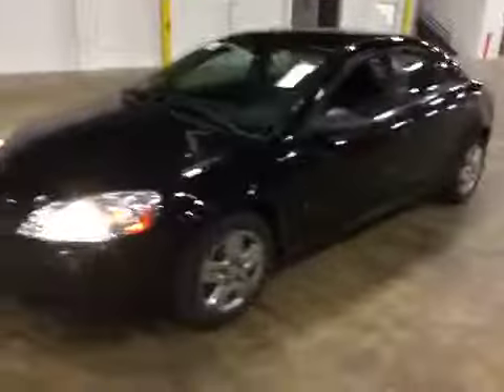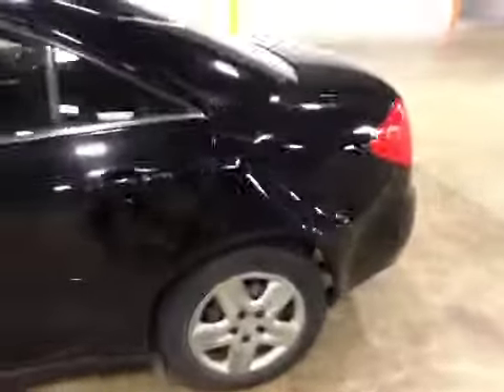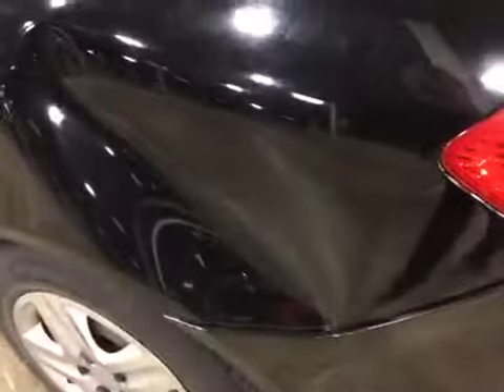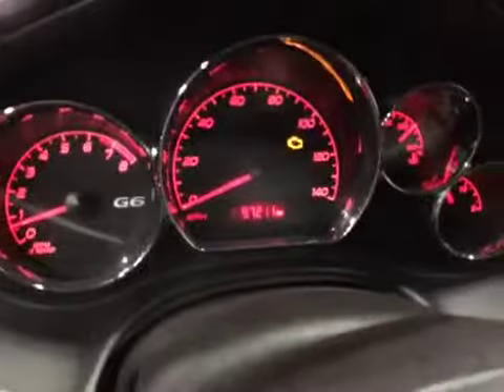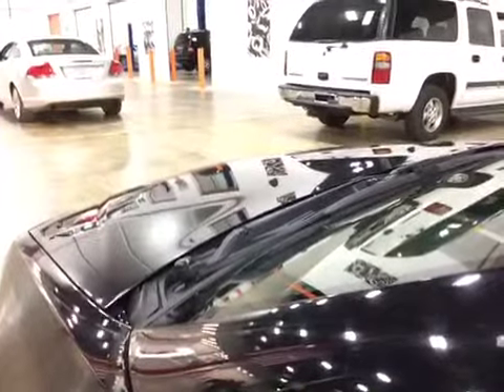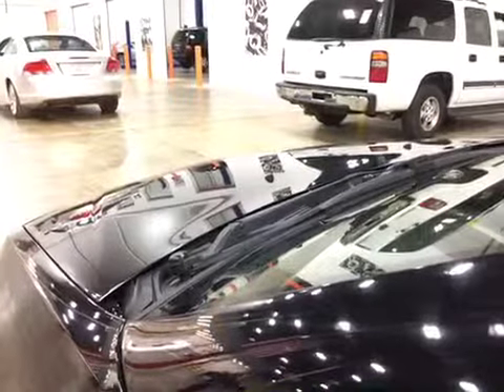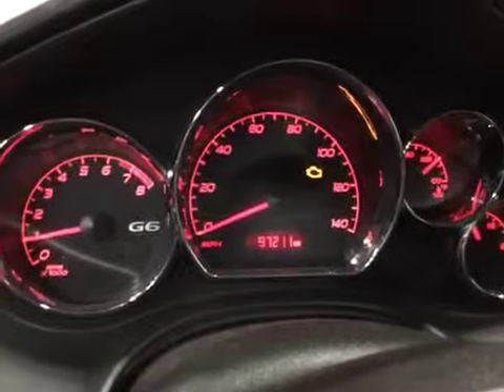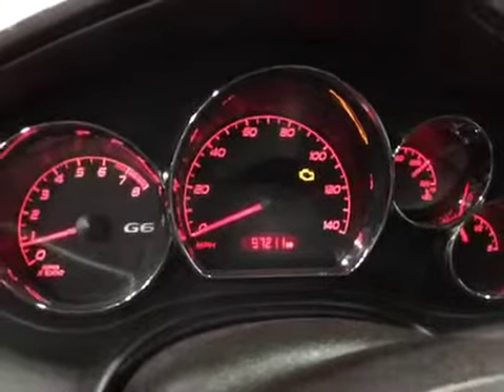BMAK Auctions 2007 Pontiac G6 Value Leader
MECHANICAL AND TEST DRIVE: Check Engine Light On , slight suspension noise . Tire noise and hub noise . Steering has knocking noise .